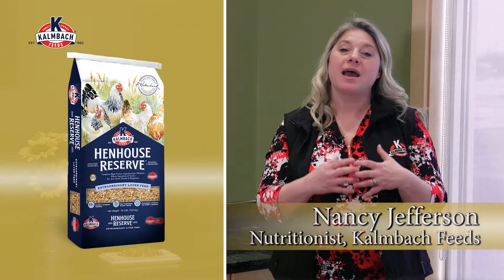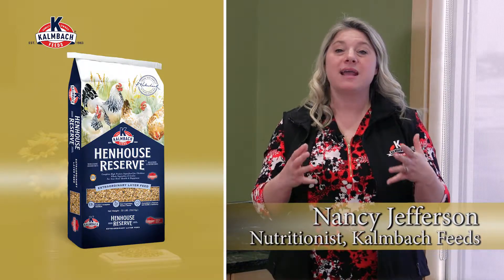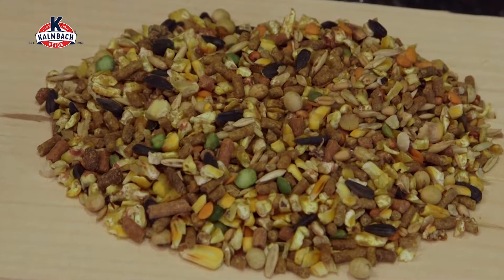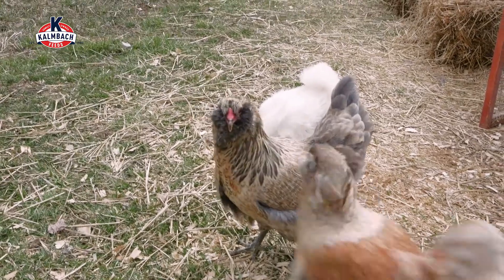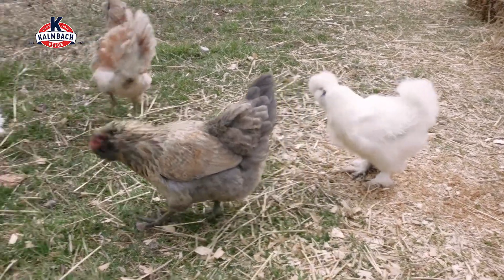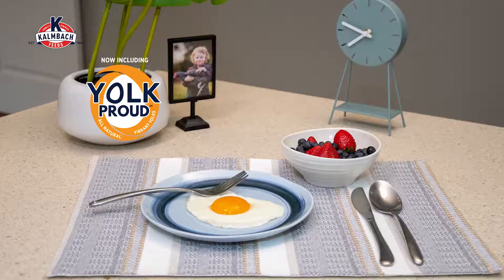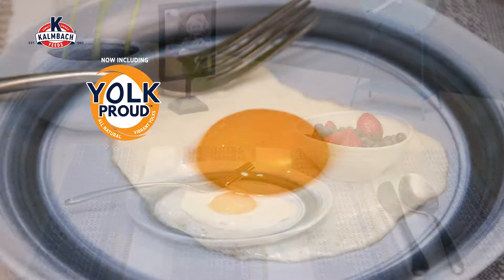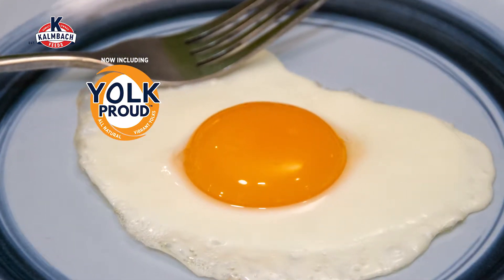Henhouse Reserve™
This extraordinary layer feed is like no other. Made with wholesome and nutritious ingredients you can see, your hens will be swarming their feeders for this delicious superfood!